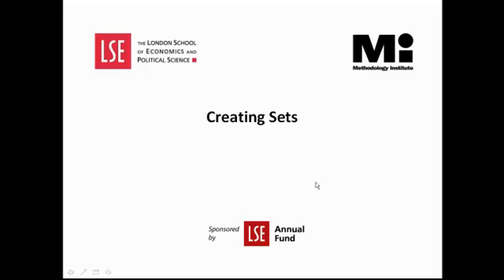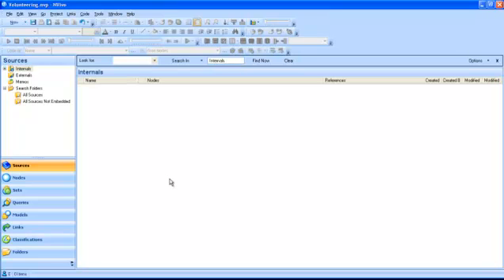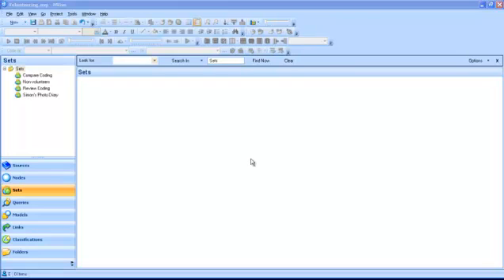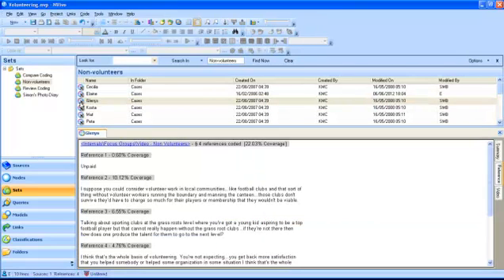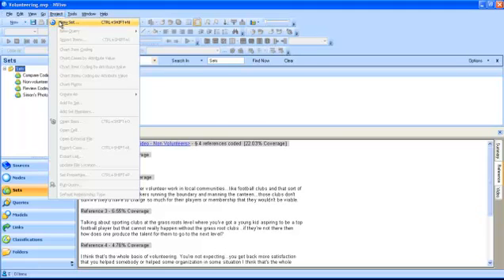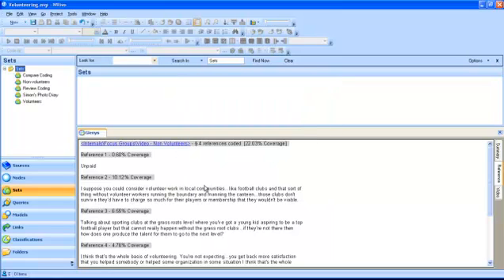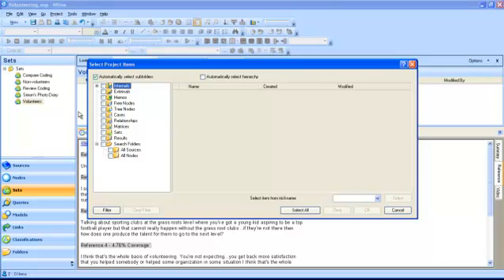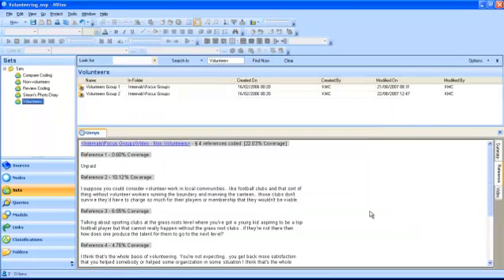NVivo Tutorials: Creating Sets